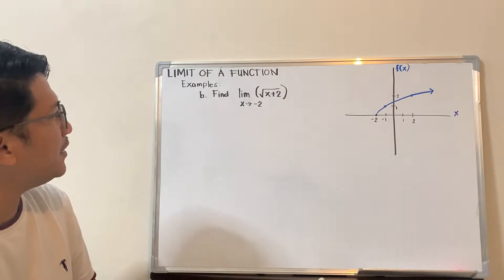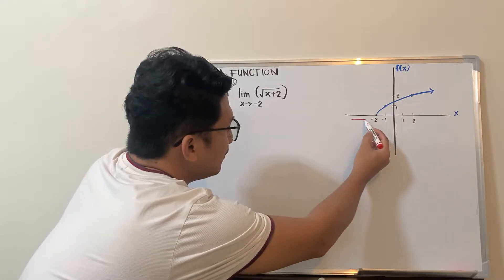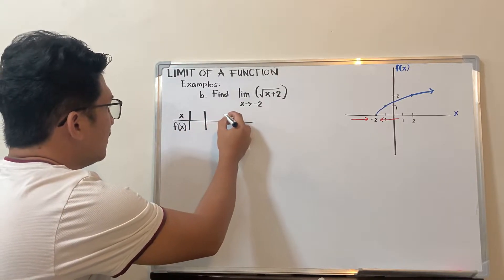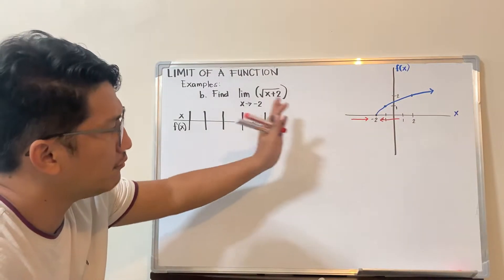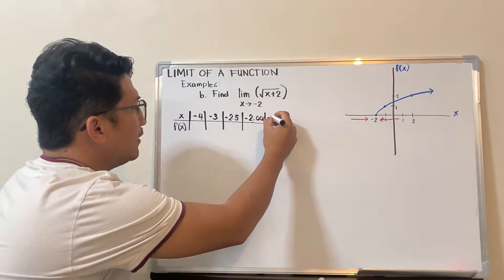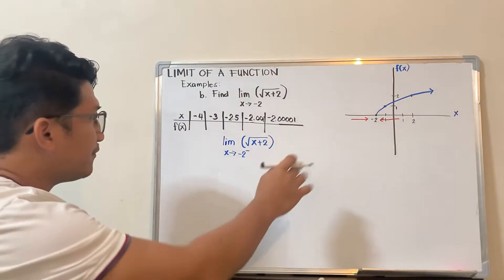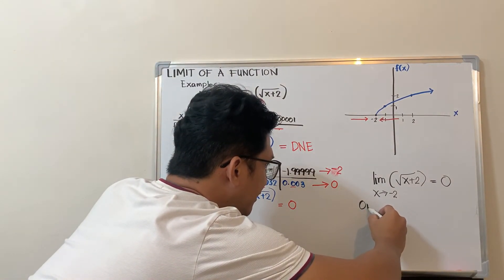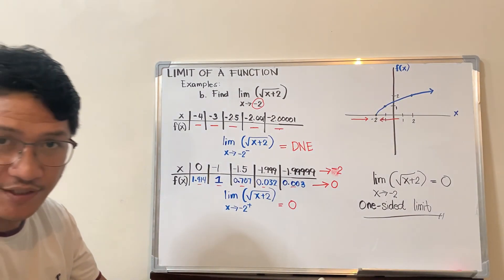Limit of a Function - one sided limit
This is a discussion on how to find a limit of a function by using table of values.

Limits, limit of a function, one-sided limit, senior high school Mathematics, Basic Calculus.